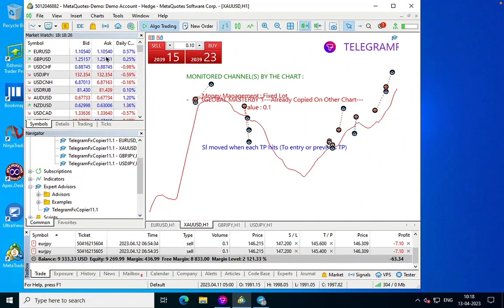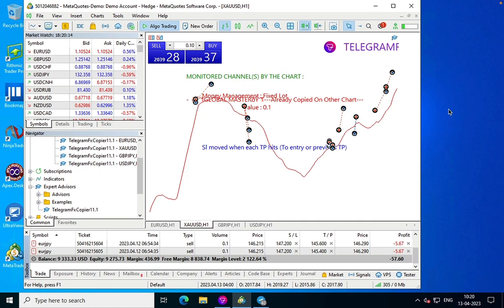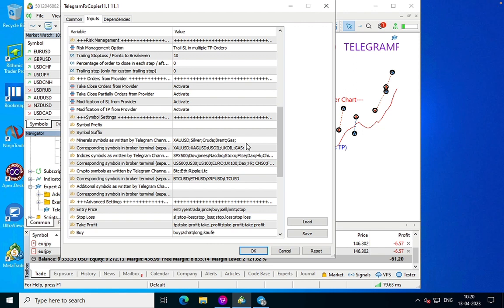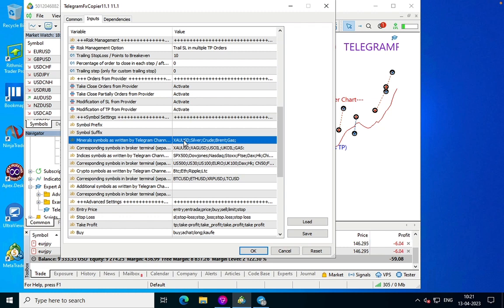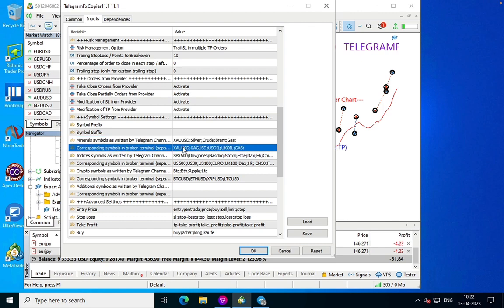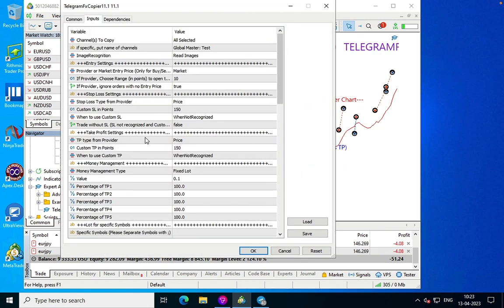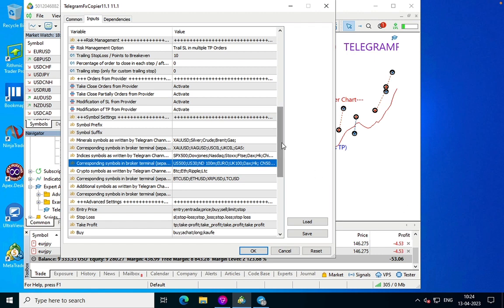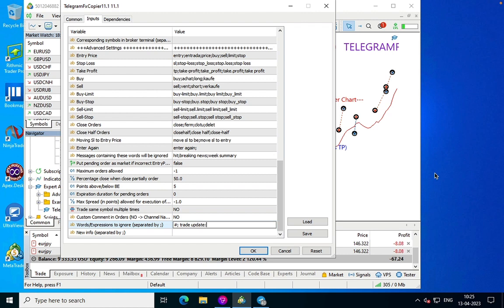Setting up Telegram FX Copier for Successful Trading 📈